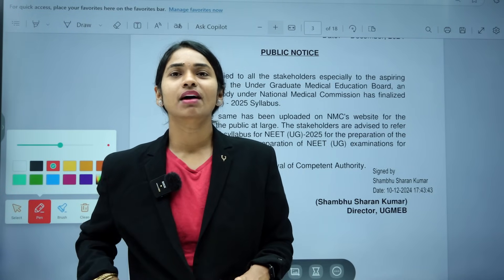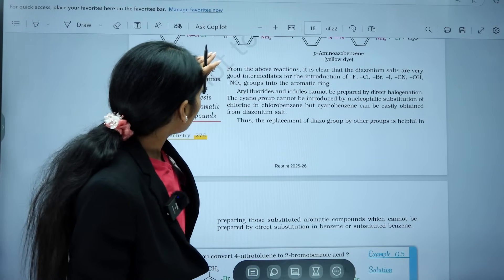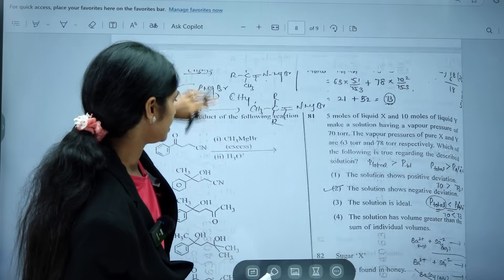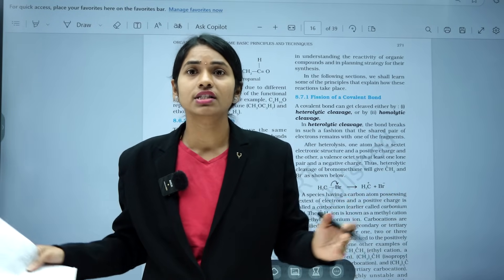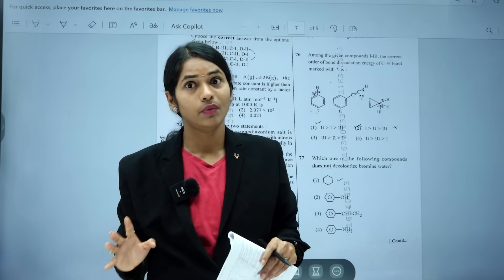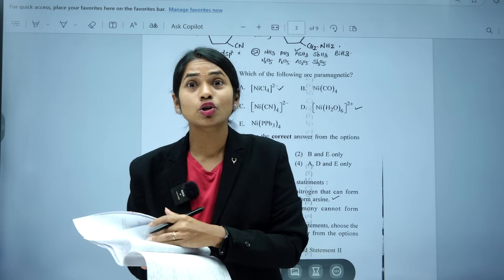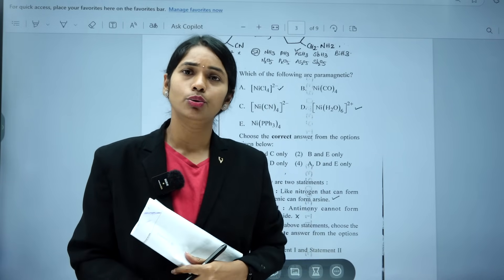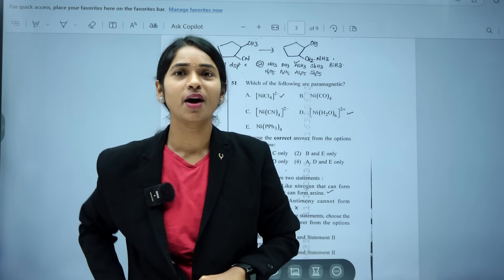NTA Vs NEET Aspirants Chemistry Question paper NEET 2025